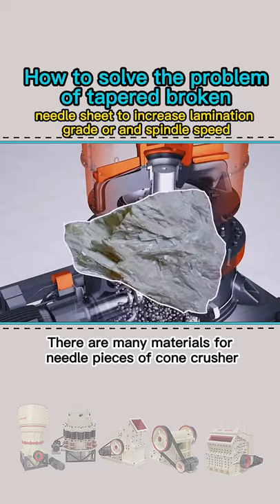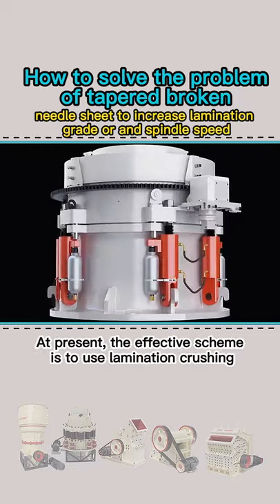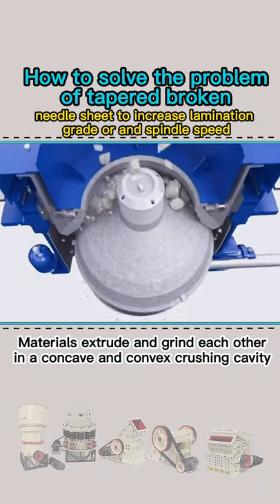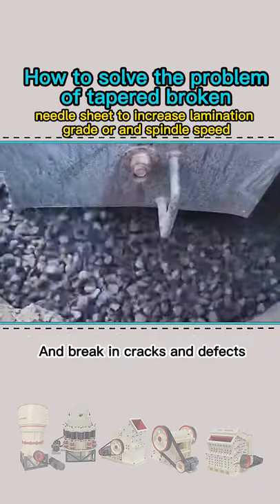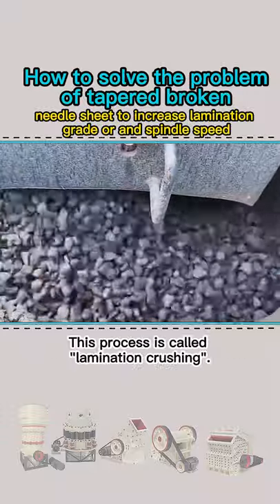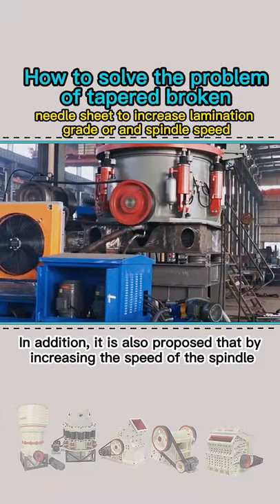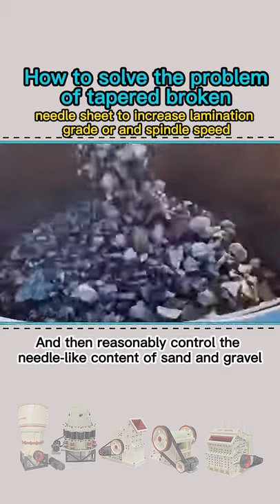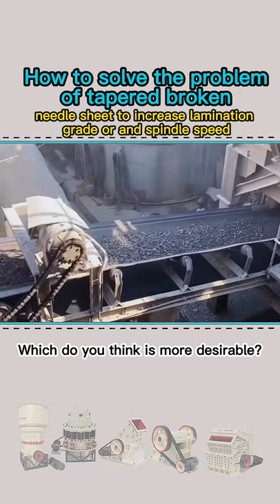Cone Crusher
How to solve the problem of tapered broken needle sheet to increase lamination grade or and spindle speed
There are many materials for needle pieces of cone crusher.
Do you have any good ideas?
At present, the effective scheme is to use lamination crushing.
Materials extrude and grind each other in a concave and convex crushing cavity
And break in cracks and defects.
This process is called "lamination crushing".
In addition, it is also proposed that by increasing the speed of the spindle
To increase the frequency of broken events.
And then reasonably control the needle-like content of sand and gravel.
Which do you think is more desirable?